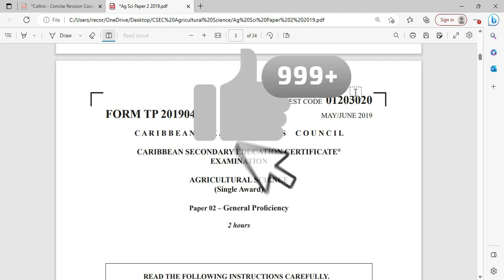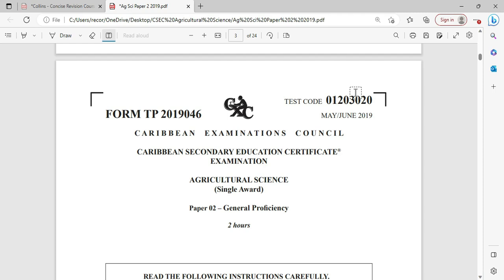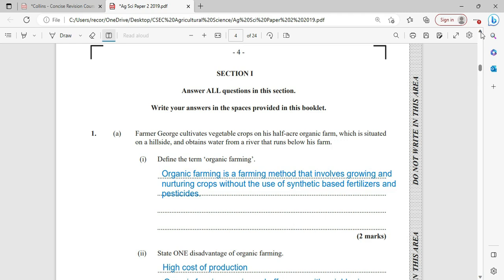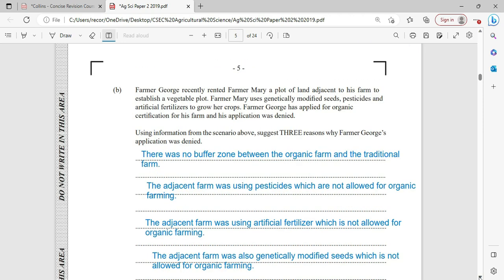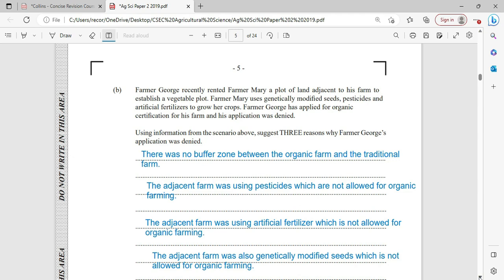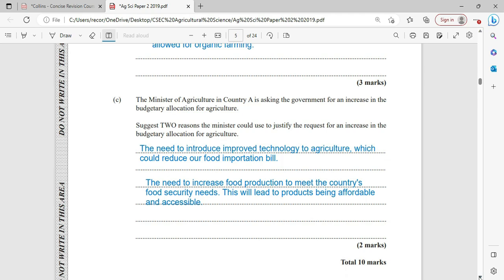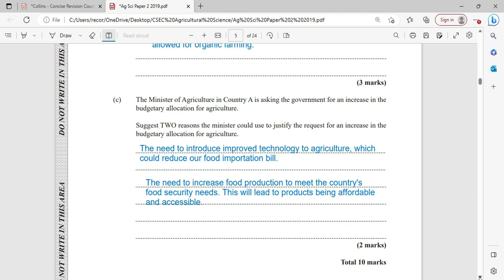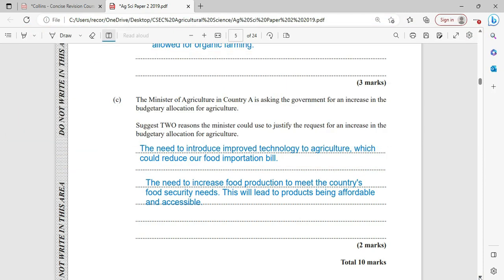csec agricultural science paper 2 2019 Q1